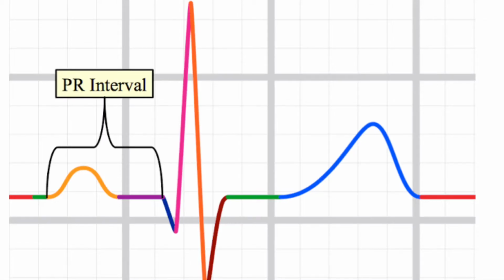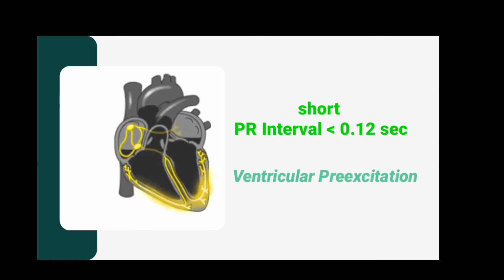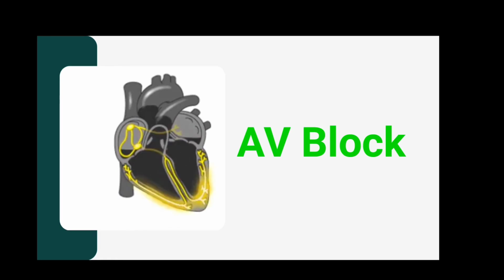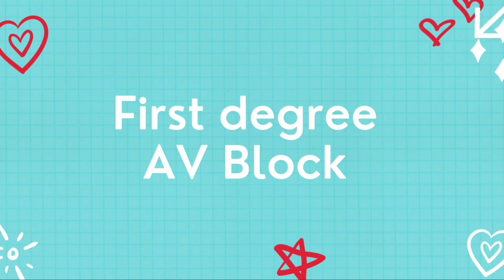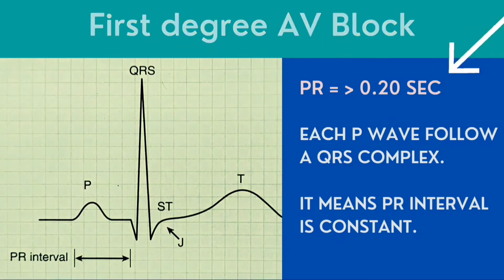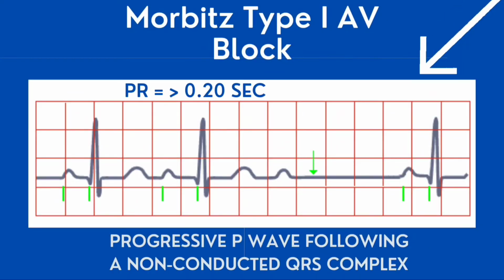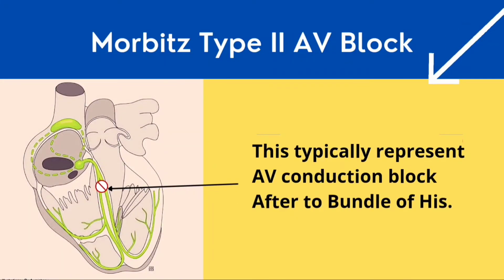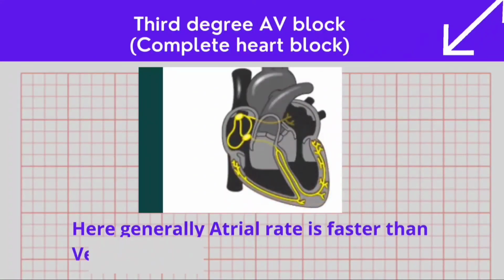PR Interval and AV block - Types of Heart block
This topic is part of course ECg interpretation like a Pro (Free).
lesson 4 - Different types of cardiac
Topic 1- PR interval and AV block or Heart block.